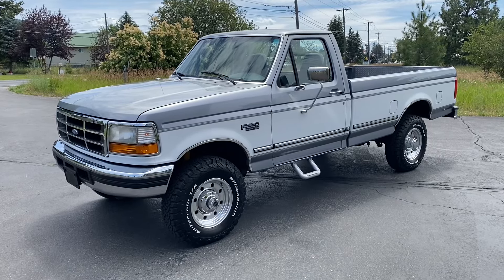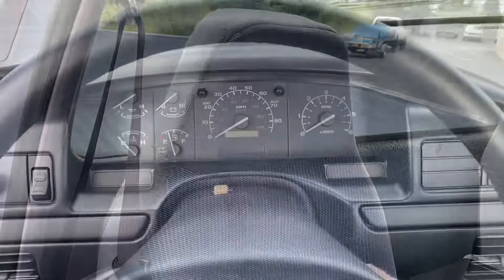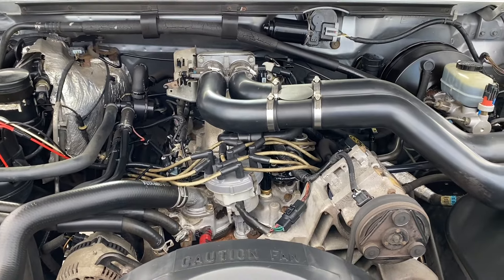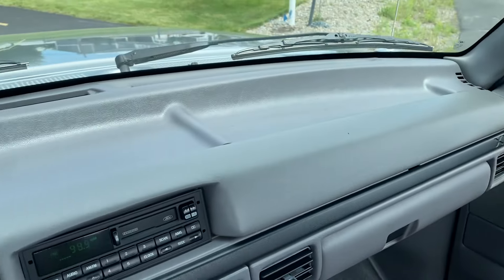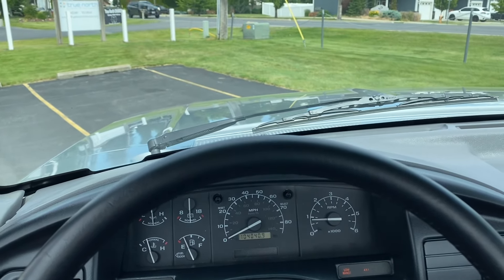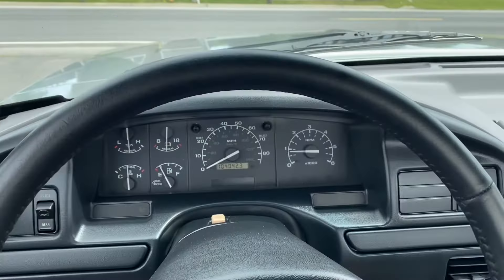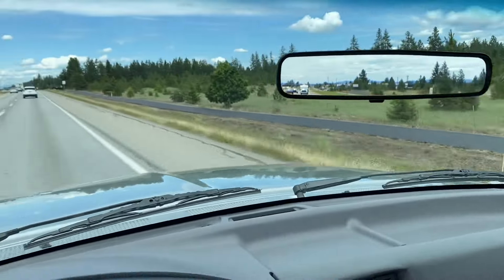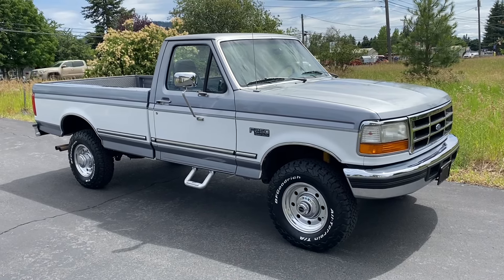1997 Ford F-250 XLT 4x4 460 5-Speed Walk Around & Drive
Here is a quick video tour of the 1997 F-250 on Bring a Trailer.